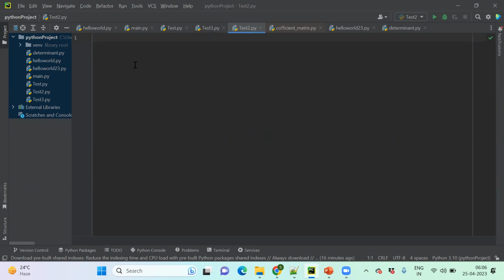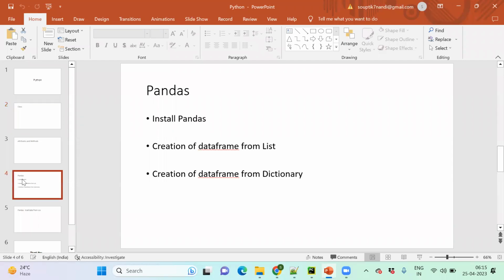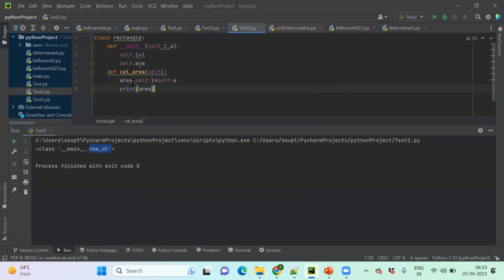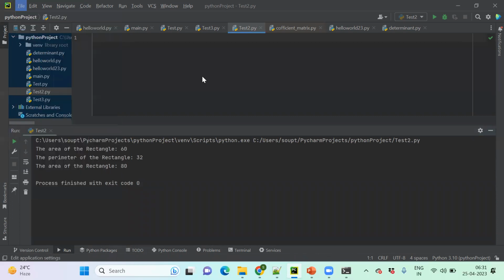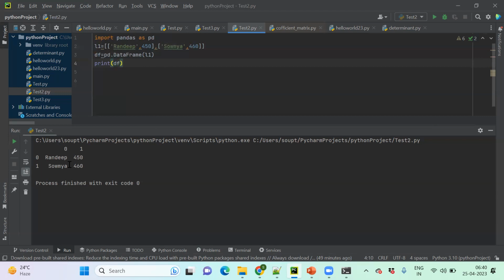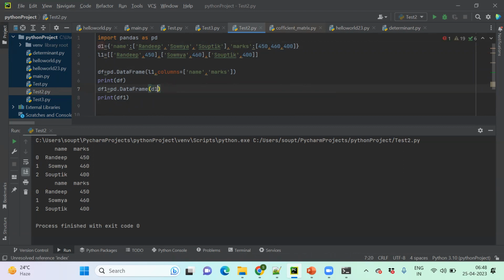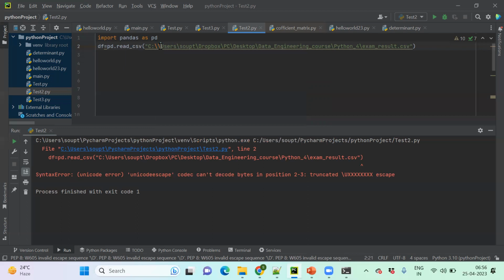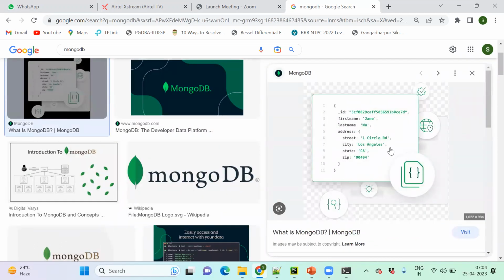Data Course class 34